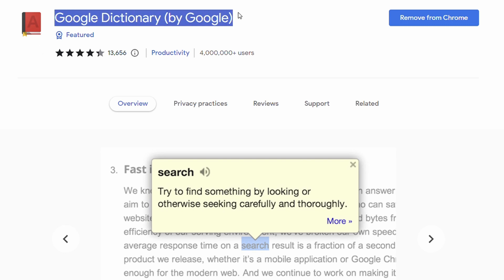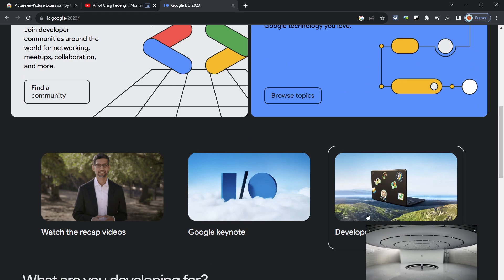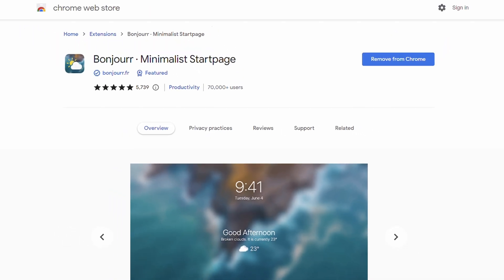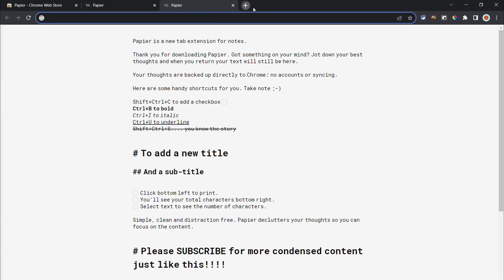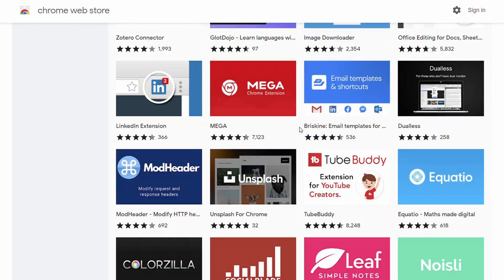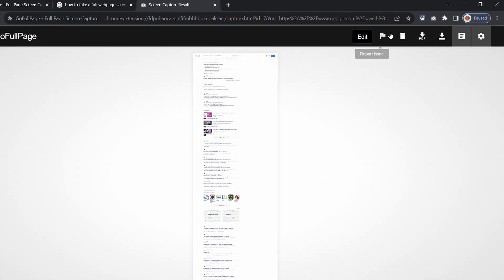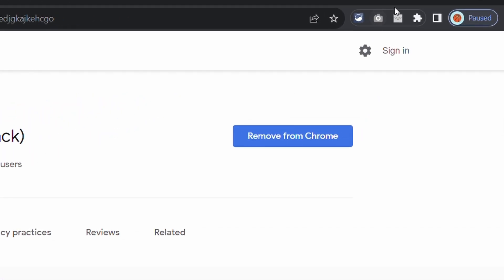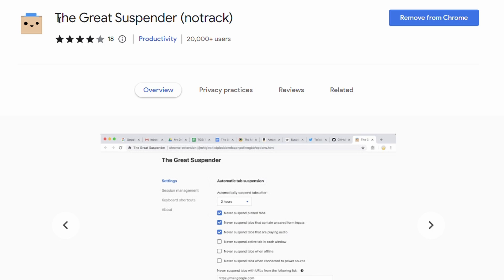10 BEST Chrome Extensions in 3 Minutes (2024)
Here are 10 Chrome extensions to improve your overall browser experience. From general quality of life changes, to more useful new tab start pages, you're sure to pick up at least one new extension here!

⏲ Timestamps:
0:00 Google Dictionary
0:12 Universal Picture in Picture
0:27 ColorPick Eyedropper
0:42 Bonjourr - Minimalist Startpage
0:57 Papier
1:18 Minimal Scrollbar
1:29 Extensity
1:45 GoFullPage - Full Page Screen Capture
2:00 Tab Wrangler
2:15 The Great Suspender